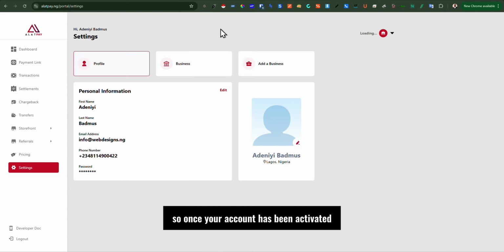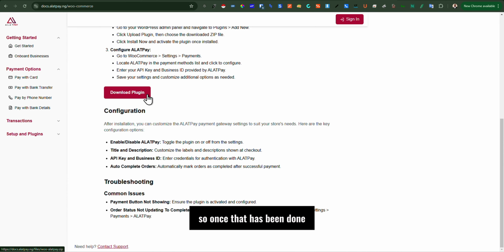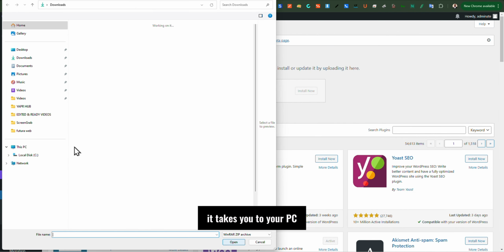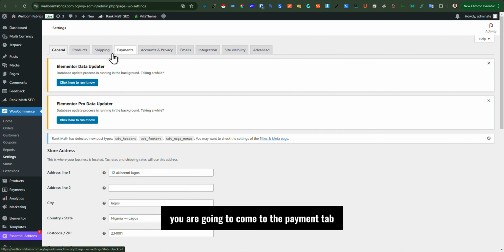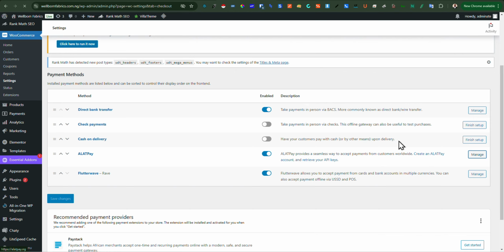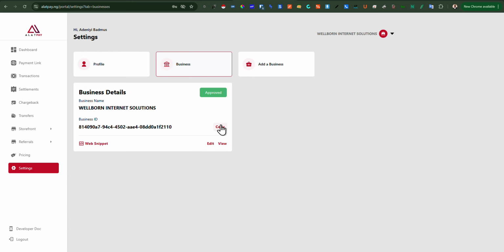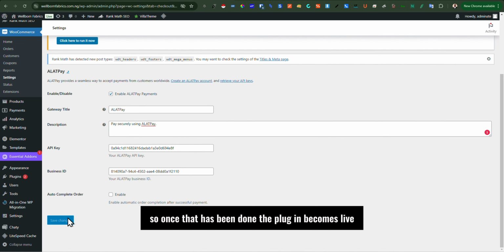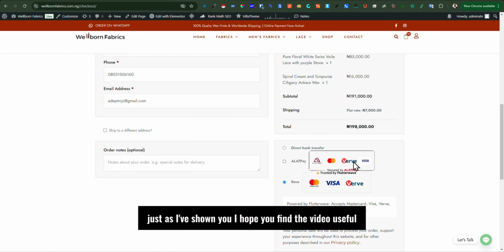How to set up ALATPay Payment Gateway on Woocommerce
Looking to integrate the ALATPay payment gateway with your WooCommerce store? This step-by-step tutorial will guide you through the entire process, from installation to configuration, ensuring seamless and secure transactions for your online store.

In this video, you'll learn:
✅ How to install the ALATPay plugin on WooCommerce.
✅ Setting up your ALATPay merchant account.
✅ Configuring payment settings for smooth operations.
✅ Tips to test and troubleshoot the integration.

Enhance your store's payment options and give your customers a reliable checkout experience.